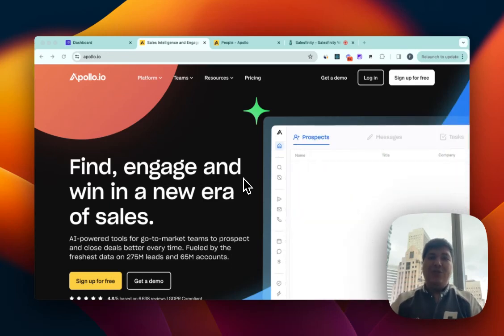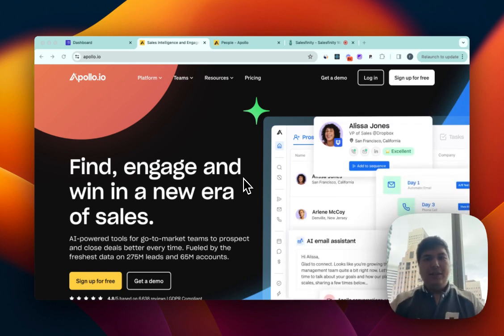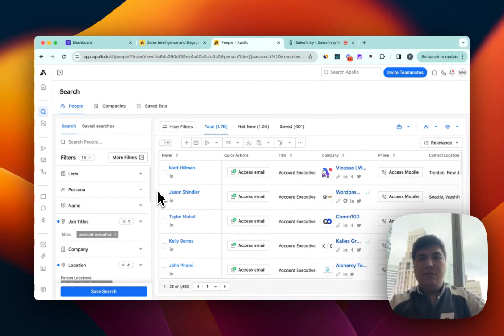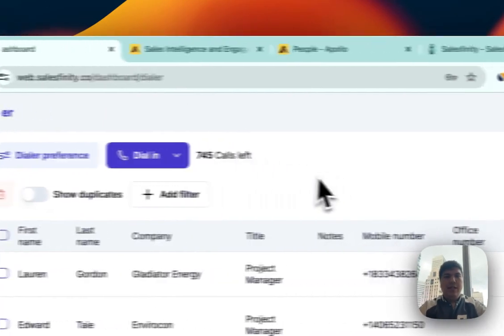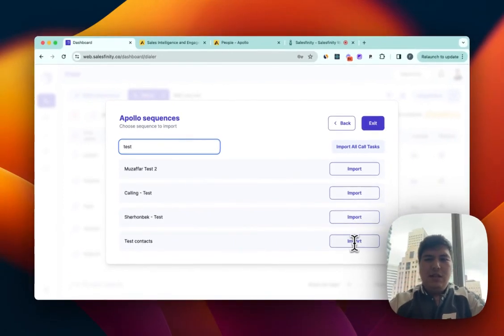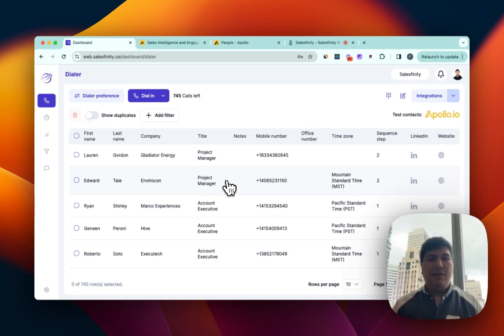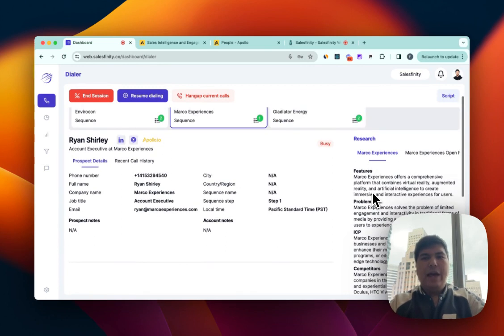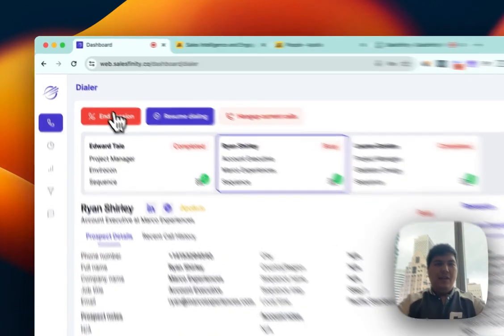How to use Apollo.io and Salesfinity to make 300+ sales calls every day?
🚀 Unlock the Power of Parallel Dialing with Apollo.io and Salesfinity! 📞 Boost Your Sales Game Now!

🔍 In this comprehensive tutorial, discover the game-changing synergy between Apollo.io and Salesfinity, designed to supercharge your sales efforts. Learn the art of making 300+ sales calls every day using cutting-edge tools like parallel dialers, SDR, AI dialing, cold calling, and prospecting.

🌐 Dive deep into the world of parallel dialing, revolutionizing your outreach strategy and maximizing your sales potential. Whether you're a seasoned Sales Development Representative (SDR) or a sales enthusiast, this step-by-step guide will walk you through the process of harnessing the combined power of Apollo.io and Salesfinity.

📈 Key Topics Covered:
✅ Setting up Parallel Dialer for Efficient Outreach
✅ Leveraging AI Dialing for Smarter Calls
✅ Cold Calling Strategies for Success
✅ Mastering Prospect Engagement with Salesfinity
✅ Tips and Tricks for 300+ Sales Calls Daily

💡 Stay ahead of the competition by implementing the latest tools and techniques in your sales routine. Elevate your outreach game and witness the impact on your conversion rates!

🔗 Ready to transform your sales approach? Watch now and unlock the secrets to achieving unprecedented success with Apollo.io and Salesfinity.